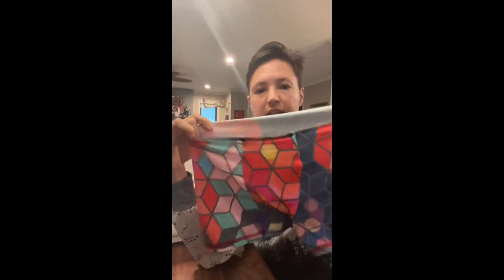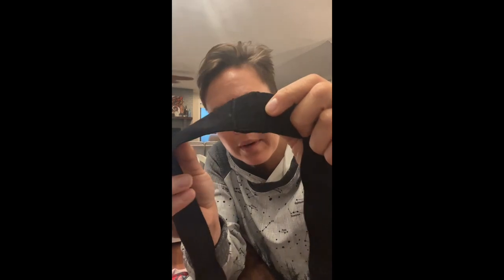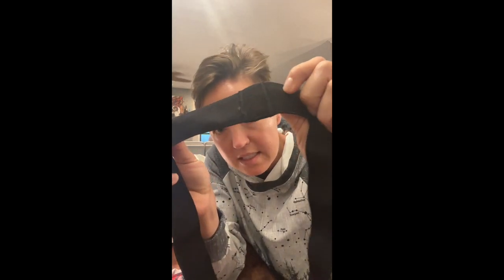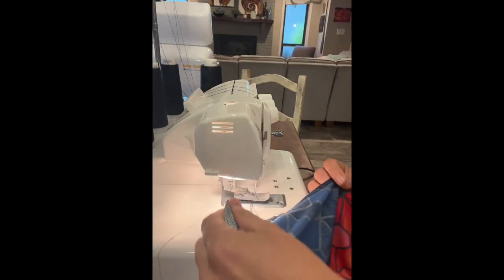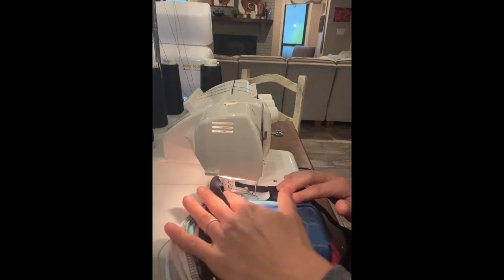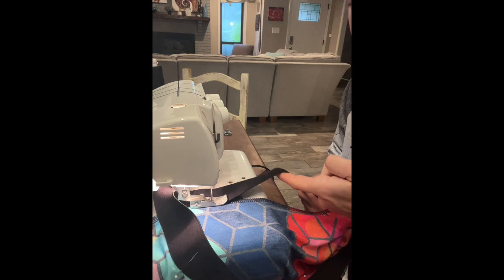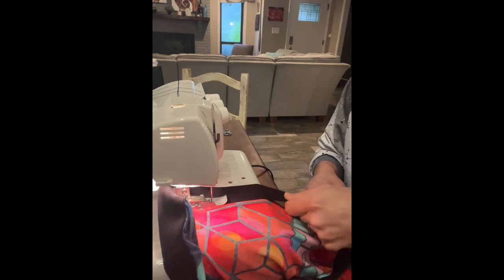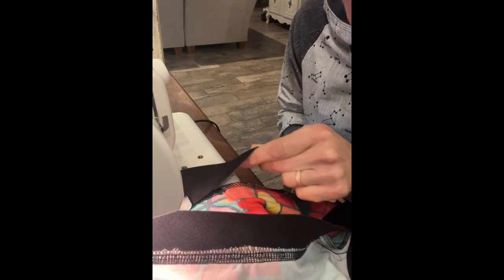This is how I attach exposed elastic waistbands, usually on my husbands boxers, that has a very professional store bought look.